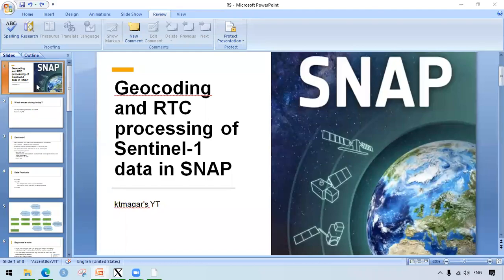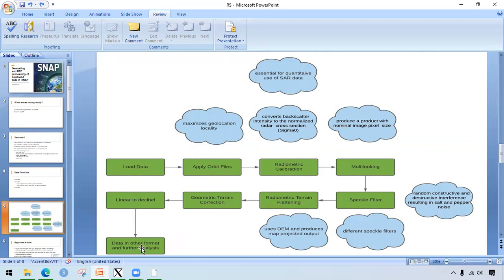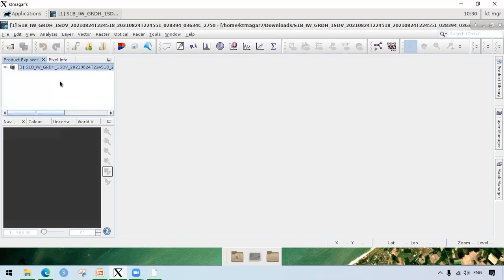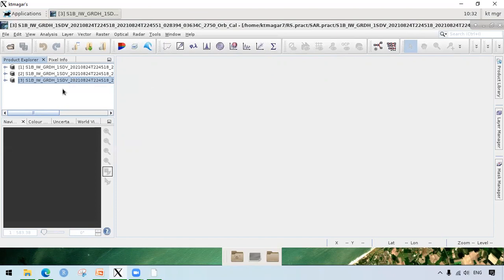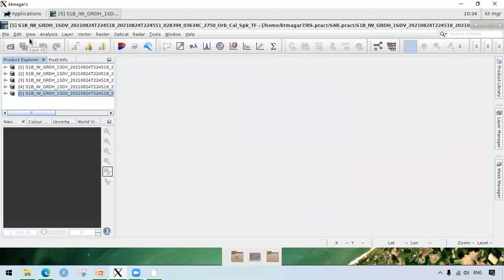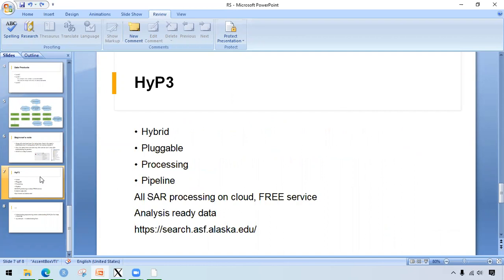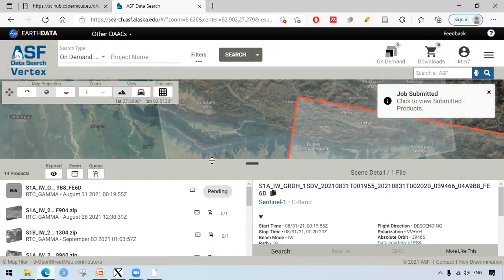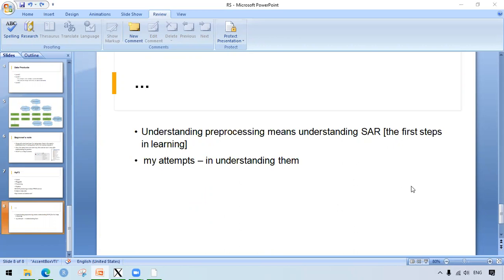Geocoding and RTC processing of Sentinel-1 data in SNAP + ASF HyP3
The uploaded contents demonstrate:

1. Brief Demo on Geocoding and RTC processing of Sentinel-1 data in SNAP
2. Brief Info. on ASF HyP3

Important resources:
i. Sentinel-1 Toolbox - SAR Basics Tutorial:
ii. The SAR Handbook - Chapter 2 Tutorial

Thankyou!